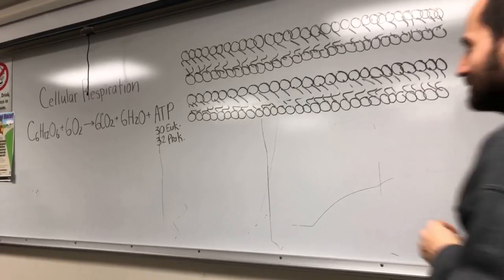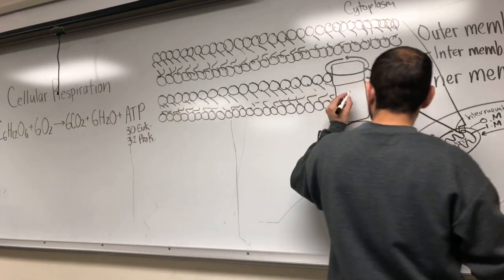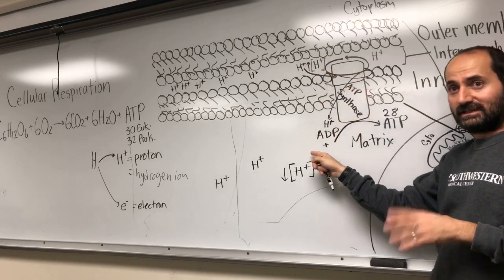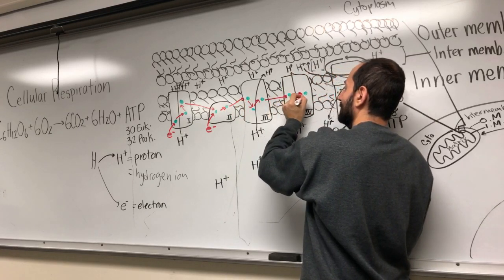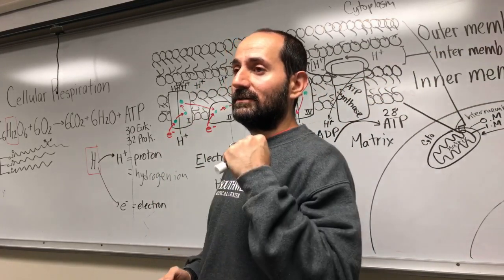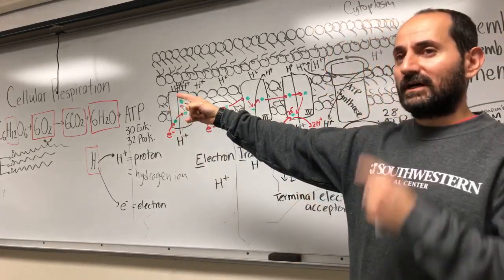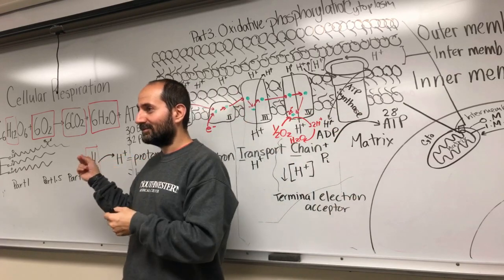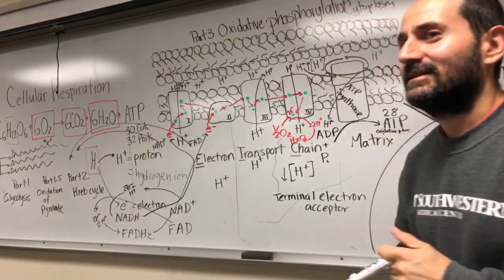Cellular Respiration Explained!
Here I explain cellular respiration using a method that I developed myself. I start from the end (ATP synthase) and I work my way to the beginning (Glycolysis). Forget memorizing what goes in and what comes out, I use logic to explain the process!

Dr. D.